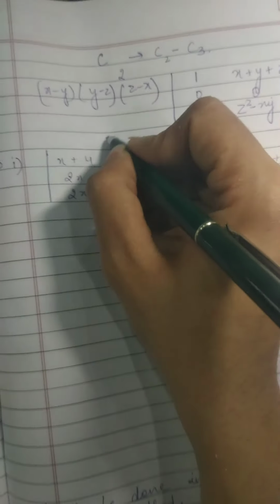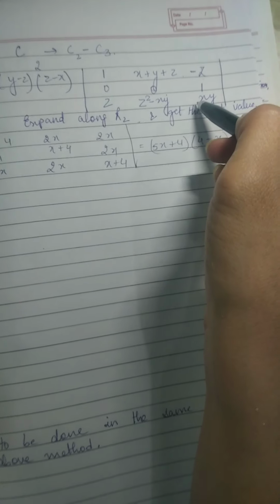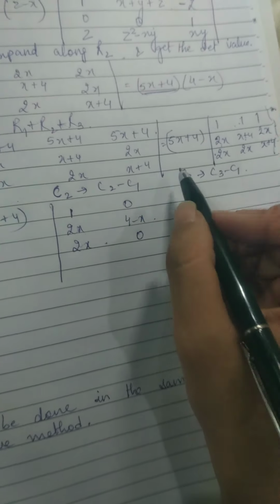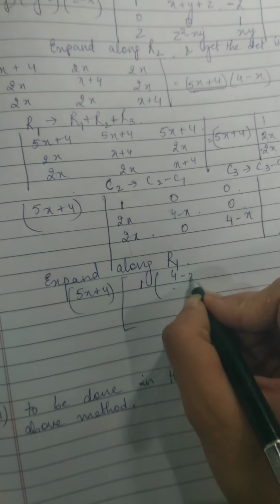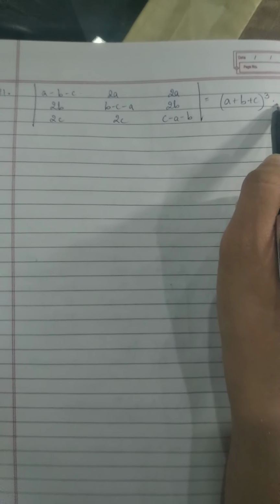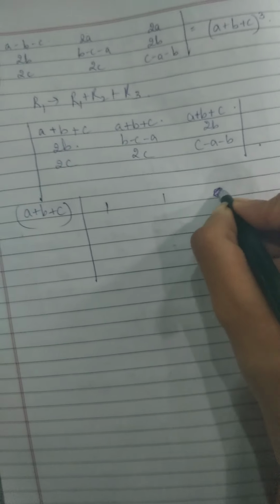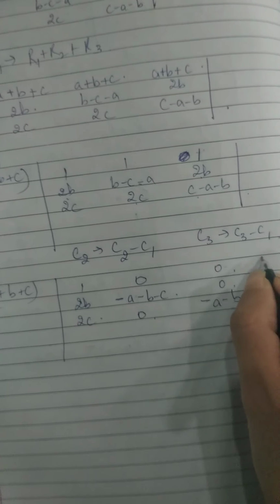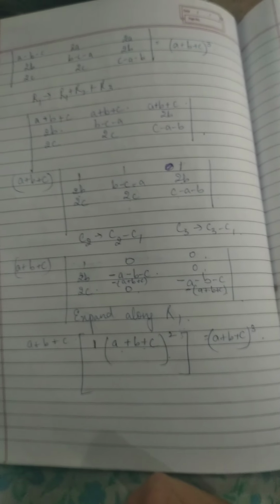Ch 4 Determinants by Sonia Ralhan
Ex 4.2 Q. 9 ( contd) to Q. 11(i)